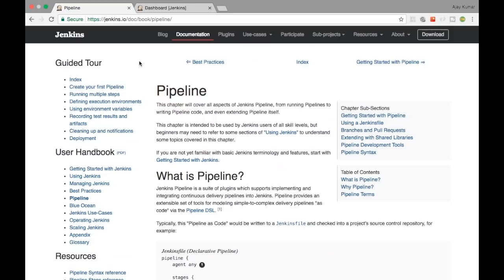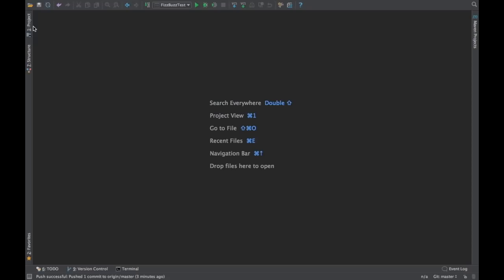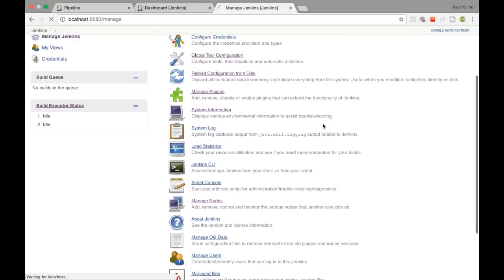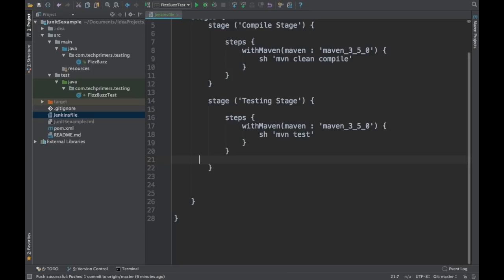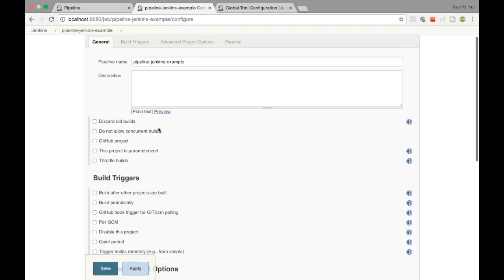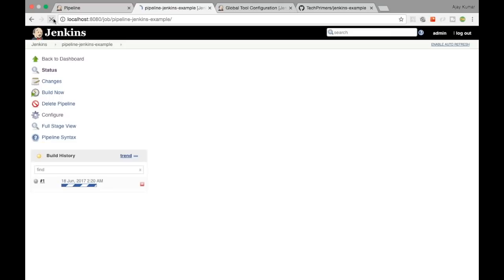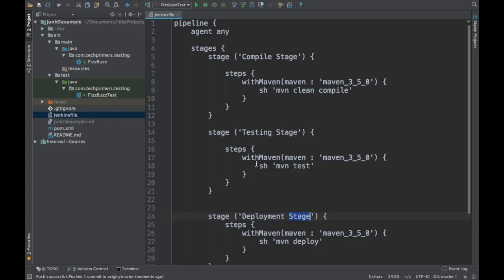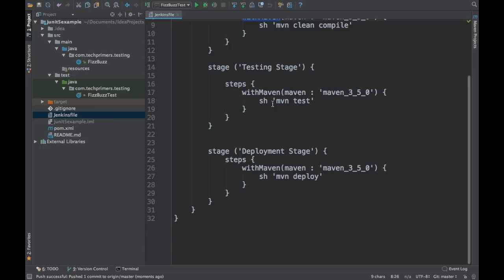How to create Jenkins Pipeline with an Example | Pipeline as Code | Tech Primers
This video covers how to create a Jenkins Pipeline with an Example.

⏱ Chapter Timestamps
0:00 - Intro
0:28 - What is a Pipeline?
1:44 - Jenkinsfile creation
5:04 - New Jenkins Job creation for Pipeline
6:35 - Building Jenkins Pipeline
9:06 Summary